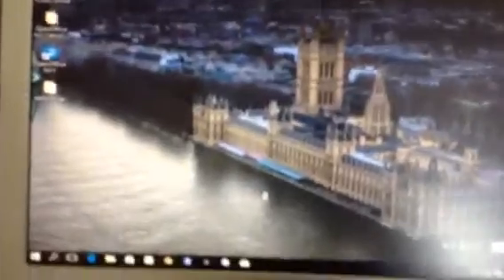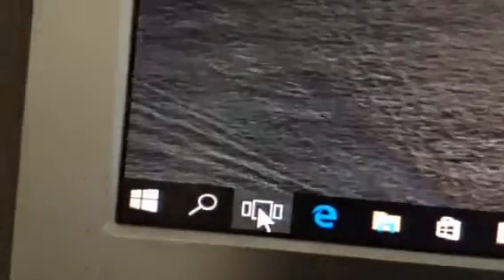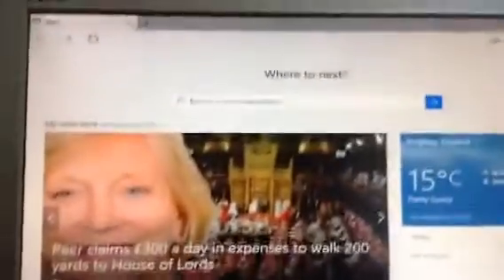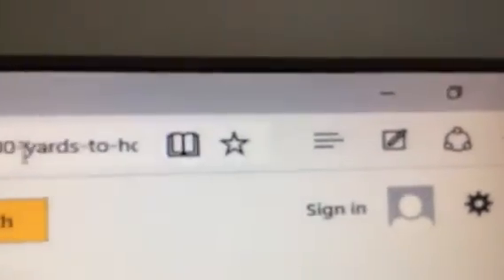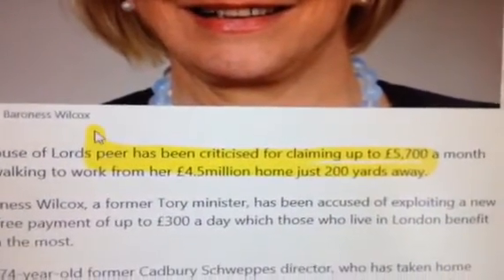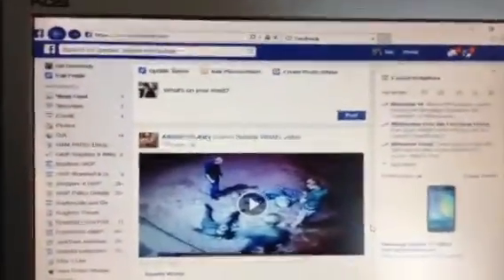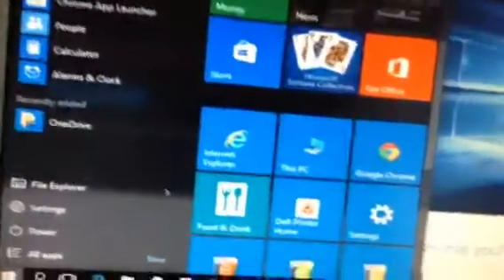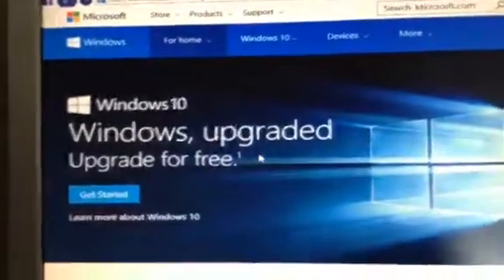New windows 10 first look on day 1 of upgrade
A look at Windows 10 on day one of the U.K. Upgrade